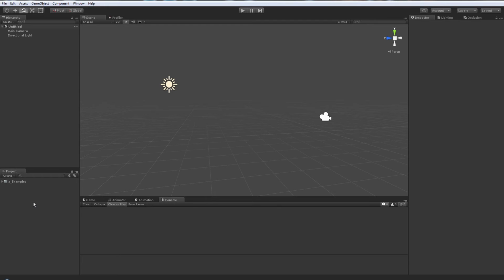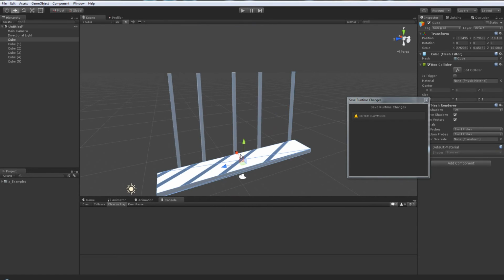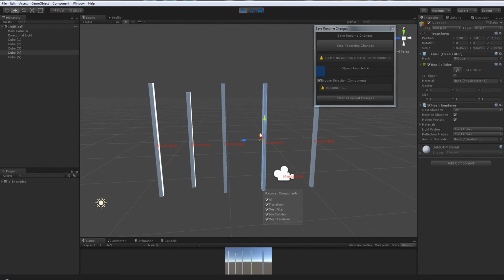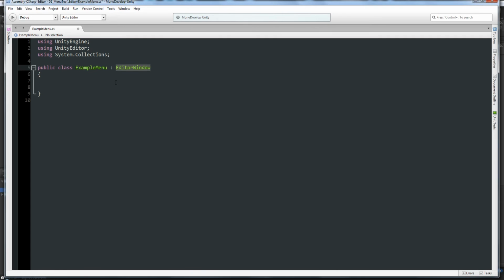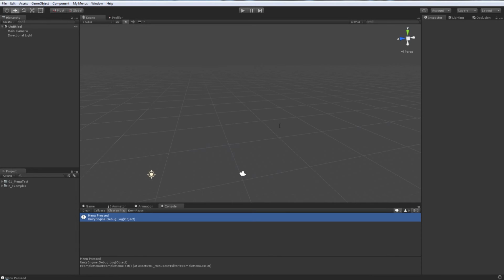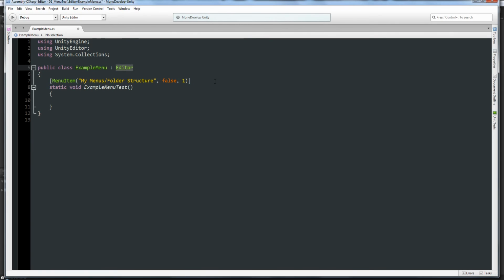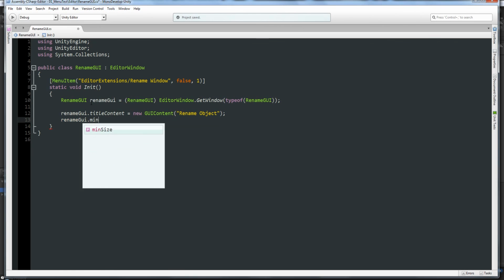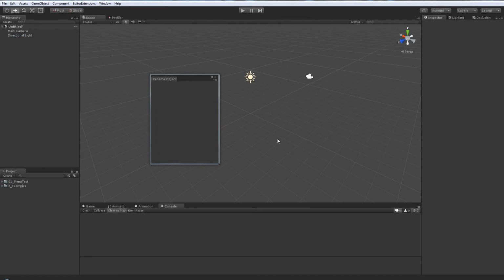Unity Editor Extensions Tutorial: 01 - Object Renamer Editor Window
In this series i will show you the fundamentals of Unity Editor Extensions, by writing simple rename tool.
You will learn, how to make Menu Item and Editor Window.

Let me know if you would like more of this series please...